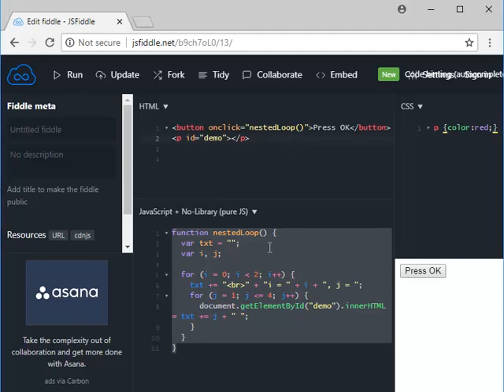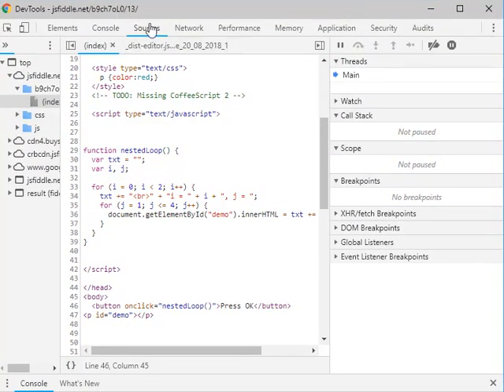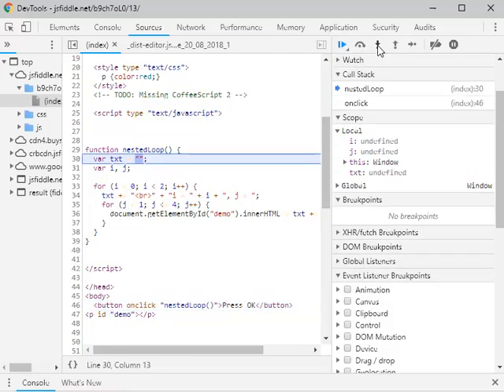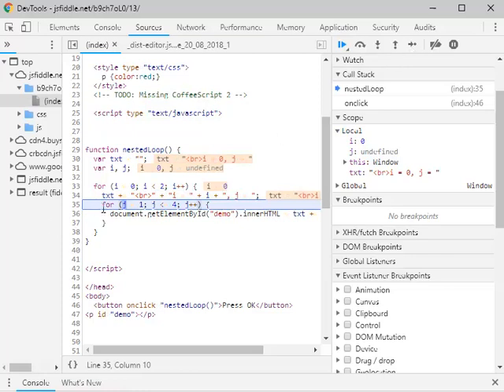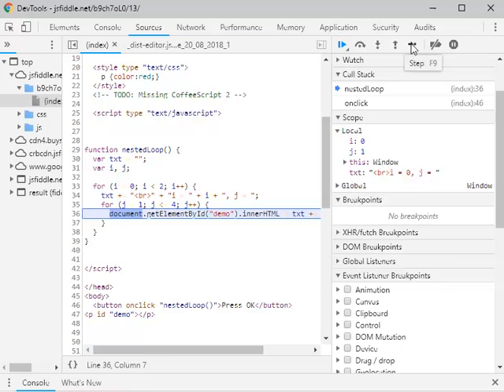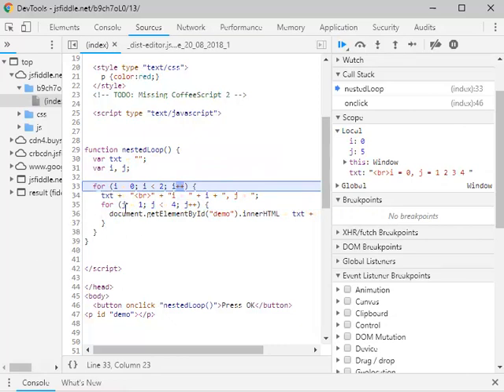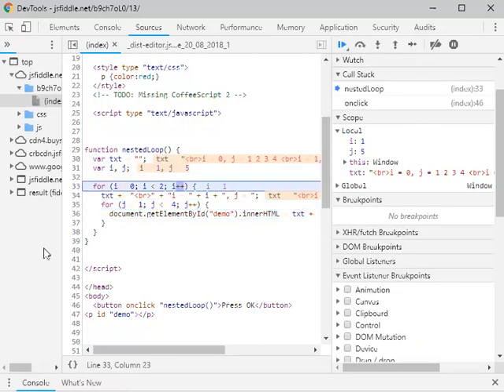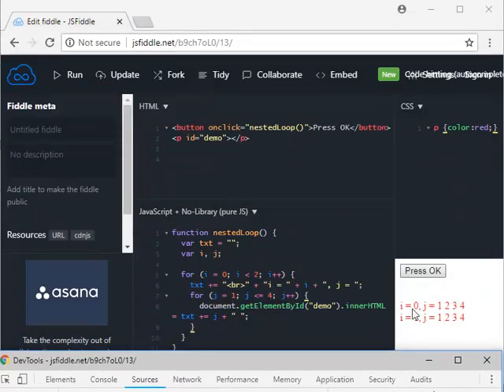C1 jsFiddle Debug Nested Loop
JavaScript example of debugging a nested loop using jsFiddle